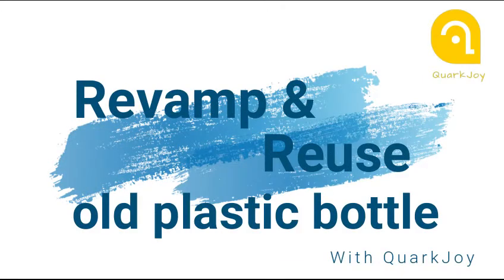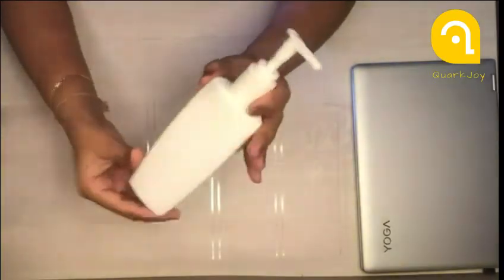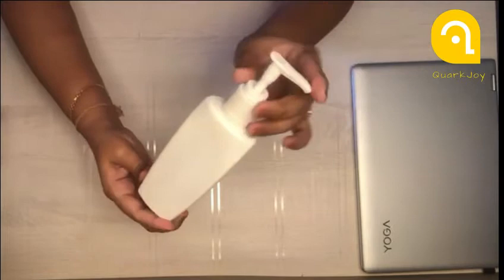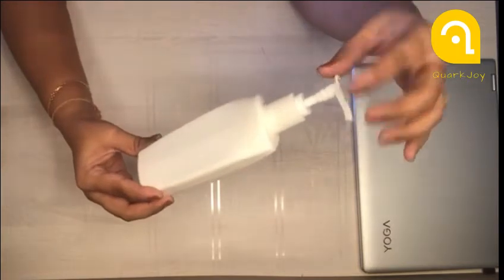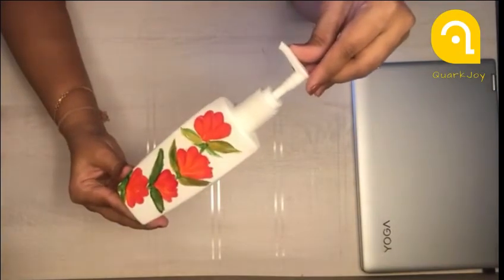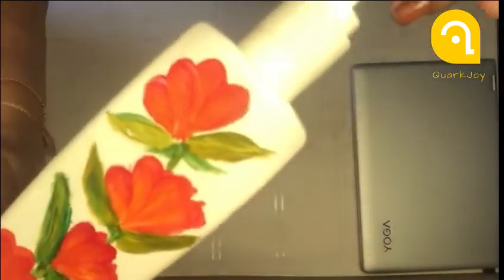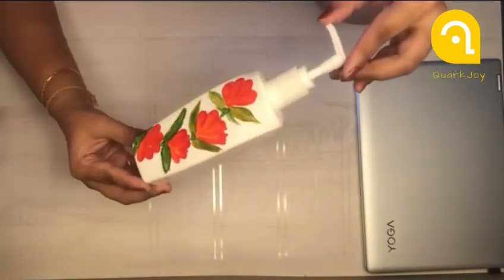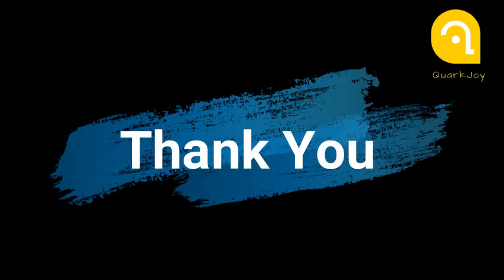Revamp & Reuse old plastic bottle | QuarkJoy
Hello!
In this video I have shown how you can revamp and reuse any old bottle with spring mechanism as a soap dispenser. It is super easy and fun.
You can use your own creativity.